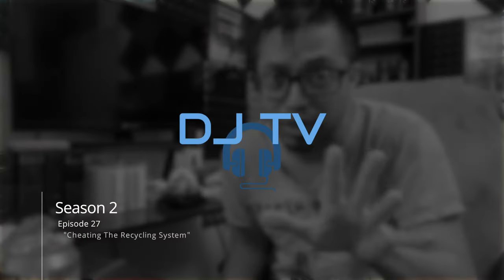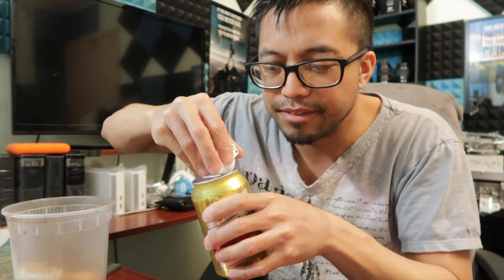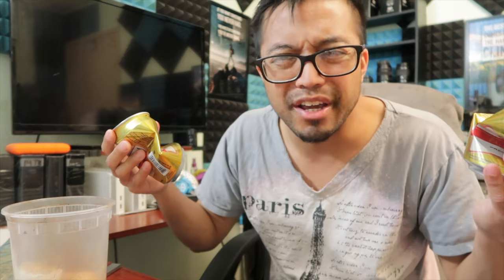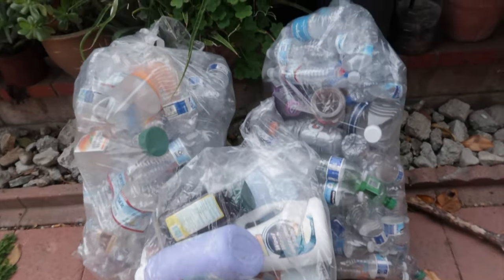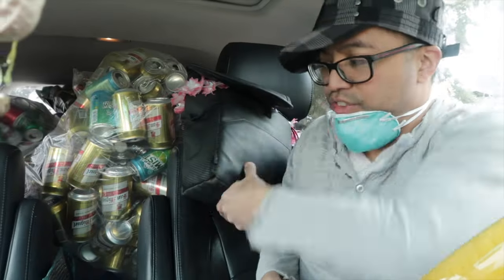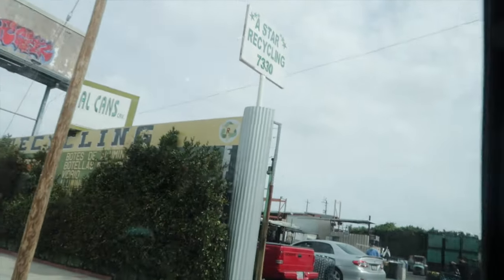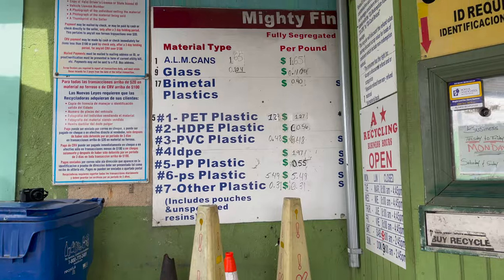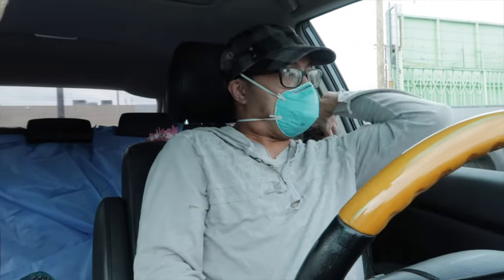How To Cheat The Recycling Center | I Made $120 Hacking Aluminum Plastic Glass | Recycle Side Hustle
Recycling aluminum, plastic, glass is a nice little side hustle. But in this video, I will show you how to cheat the recycling center system to make a little bit more money than you usually would and tips on how I made $120 in one round of recycle. Don't abuse this hacking technique but use it wisely.

On Location: A Star Recycling - North Hollywood, CA

I really do appreciate all the love & support everyone! Much love to you all!

Gear Used For Recording & Vlogging Equipment::
• Main Camera: Canon EOS R6
• Rode VideoMic NTG On-Camera Shotgun Mic
• Backup Camera: Canon Powershot G7X Mark II
• Drone: DJI Mavic Mini FlyMore Combo
• Mic Used With GoPro: Saramonic 500 B2 2-Mic 2-Transmitters & Receiver Wireless Lavalier Microphone System
• GoPro Hero 9 Black
• Joby GorillaPod Bendy Tripod 1K Kit
• Sound: Tascam DR-05 Audio Recorder
• Sony ECMCS3 Omni Lav

Best Side Hustle In 2021 How To Make Money Work From Home Finance Business DJTV  Motivational David Jason TV how to make money recycling aluminum, glass, plastic, recyclables, DJ actor dancer entertainment entertainer how to inspiration positivity love life hacks how to make money during a pandemic business how to be your own boss how to work from home Self Care Mens Care Invest In Stocks Crypto Real Estate Assets Advice stock market advice life hacks inspiration motivation financial finances bitcoin litecoin ether ethereum investment advisor live below your means finance tips money management save money how to invest robinhood stash app vanguard index funds mutual brokerage fidelity work hard working worker DJ TV David Jason Perez DJPerez DJ Perez make money online, DJTV, David Jason Perez, focus groups for money, how to make money with recycles, recycling system, opinions on zoom, make money with focus groups , market research, focus group list, best side hustle 2021, side hustle ideas hustles, making money, streams of income, 30 day challenge, zoom focus group, online focus groups, make money from home, make money online 2021, DJTV, David Jason Perez, DJ, how to, inspiration, life hacks, how to recycle plastic bottles, how to make money recycling,h ow to cheat the recycling center, how to hack recycling, how to recycle, how to recycle paper, best side hustles, hustle recycling, how to make money picking up trash, recycling for kids, recycling aluminum cans for money, recycling aluminum cans at home, side hustle ideas, recycling, how much money i made recycling, recycling side hustle, recycling aluminum

Inspired by: CaseyNeistat, Dan Mace, Peter McKinnon, YesTheory, FouseyTube, David Dobrik, SnewJ, Cassady Campbell, MeetKevin, Graham Stephen, Andrei Jikh, Tatiana James, RockstarFlipper, Reyes The Entrepreneur, RaikenProfit, RomanAtWood, angrypicnic, ThatWasEpic, BigDawsTV, The Ace Family, ClearValue Tax, Hustle At Home Mom, ThinkMedia, Psych2Go, SSSniperWolf, Tripp Advice, & many more inspiration defines DJTV